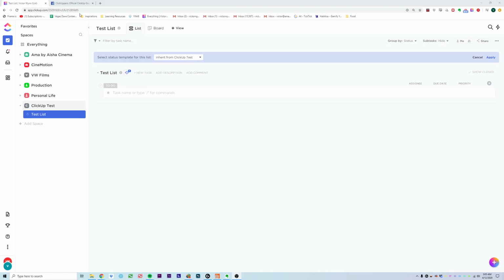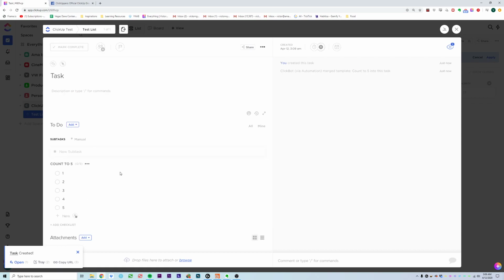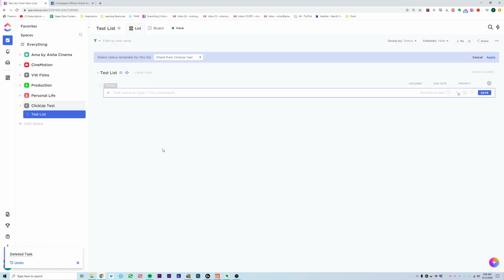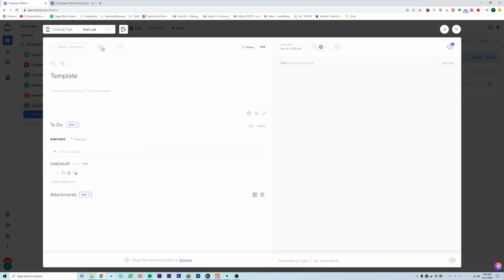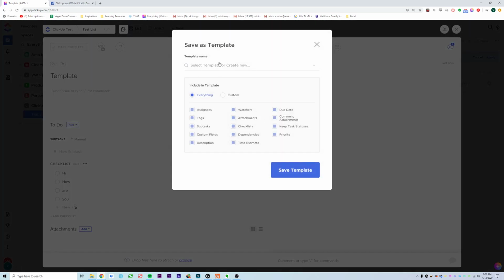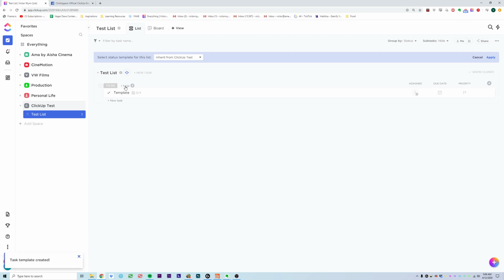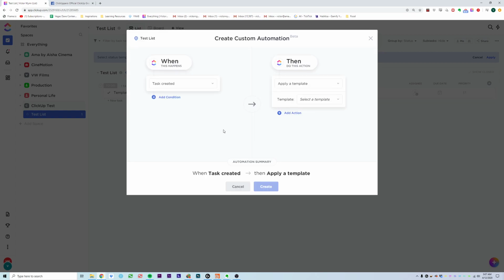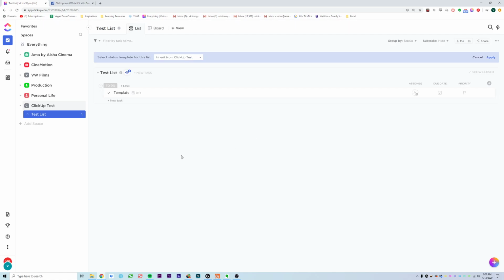ClickUp Automation: How to automatically create checklist